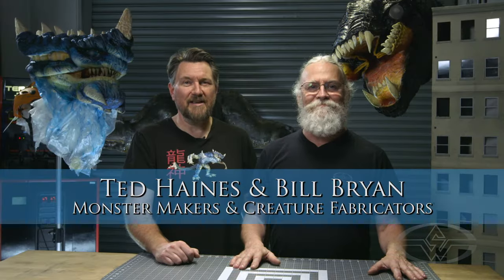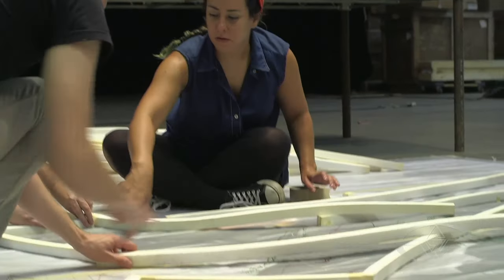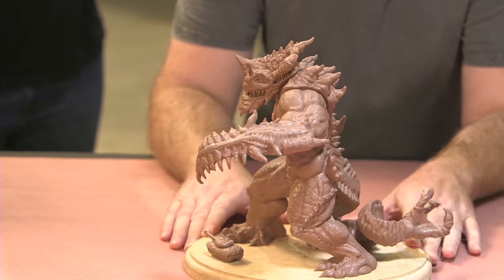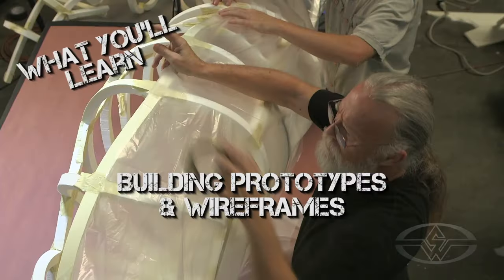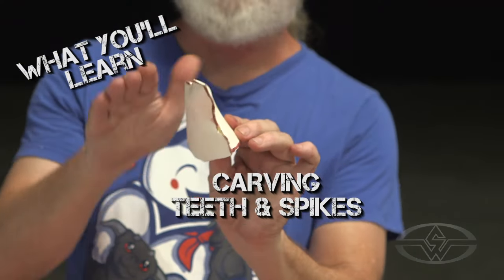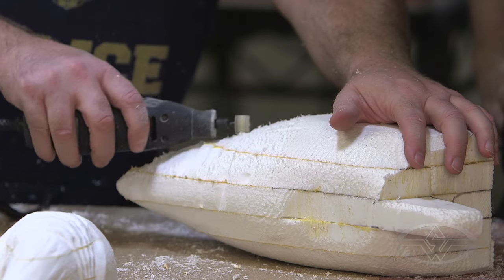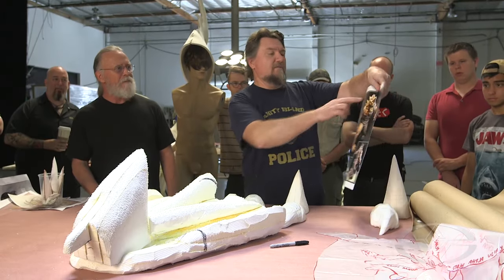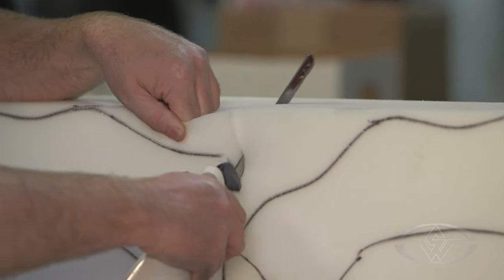How to Fabricate A Monster Suit - Part 1 - PREVIEW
How To Fabricate A Monster Suit: Design, Pattern, & Prototype

Learn how to make foam fabricated monster suits & creature costumes with Hollywood's most sought-after FX fabricators, Bill Bryan (Ghostbusters, Army of Darkness, Men in Black) & Ted Haines (Blade 2, The Muppets, Cowboys & Aliens).

In part 1 of this gargantuan 5-part course series, Bryan, Haines & their student teams begin the process of bringing two Kaiju monster suits to life, including design review, head patterning, and carving, tips on creating teeth, nails, and horns, and suit prototyping techniques!

COURSE HIGHLIGHTS
- Monster Design Review
- Patterning & Blocking Out Primary Forms
- Fabricating Horns, Mandibles, Nails, Spikes, & Teeth
- Carving Muscle Forms
- Assembling a Torso Wireframe
- Foam Texturing Techniques
- Basic Mechanical Tail Design

Approximate Runtime - 5:31:14

MUSCLE SUIT FABRICATION PART 1 - DESIGN, PATTERN & FABRICATE MUSCLES

MUSCLE SUIT FABRICATION PART 2 - COVER, SEW & HANG MUSCLES

MUSCLE SUIT FABRICATION PART 3 - ATTACH, SKIN & TEST MUSCLES